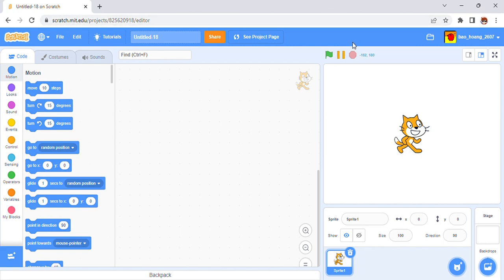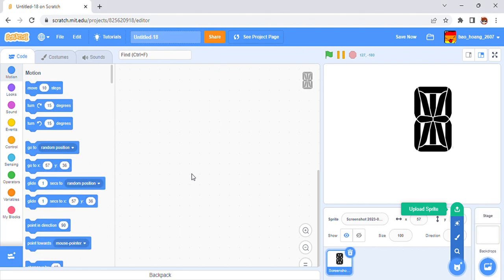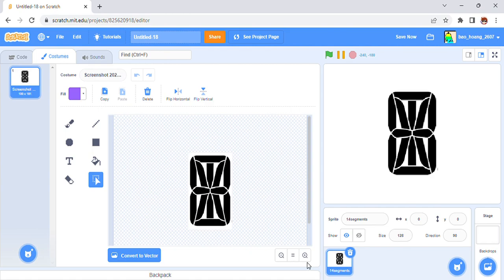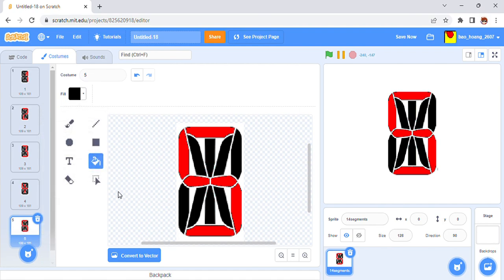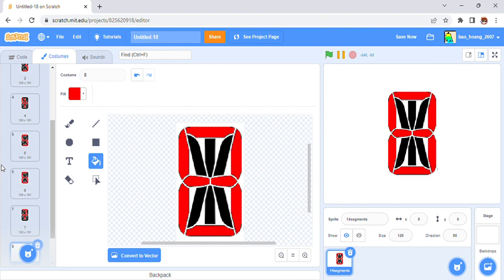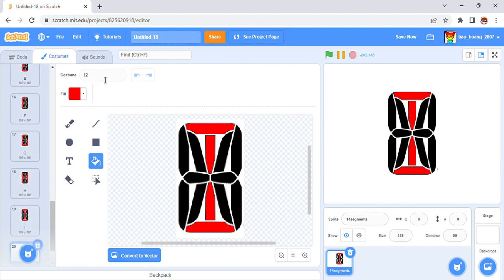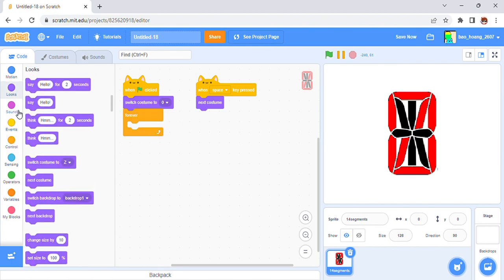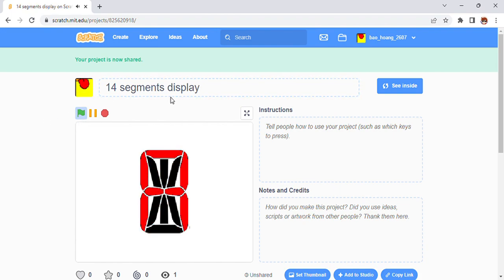14 segment display on Scratch be like - JJ